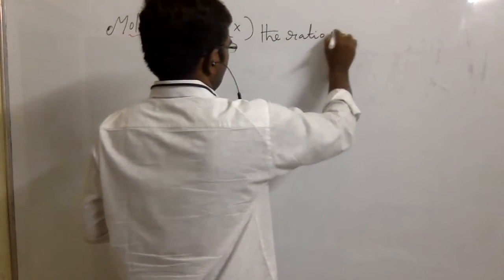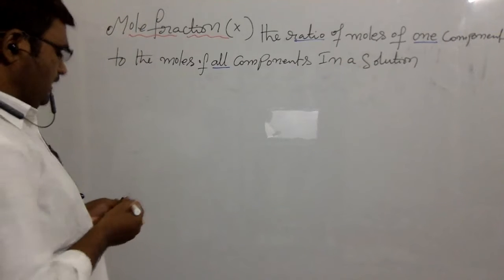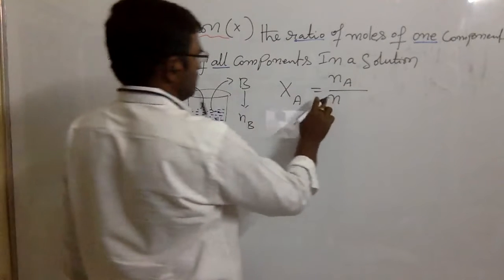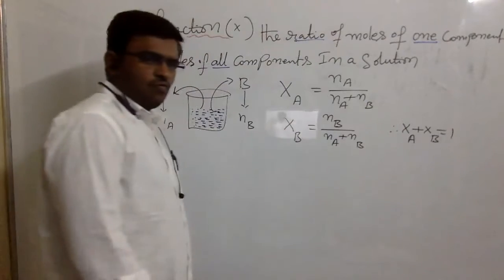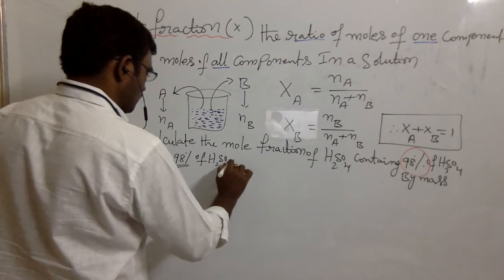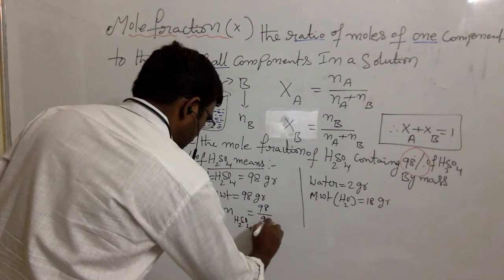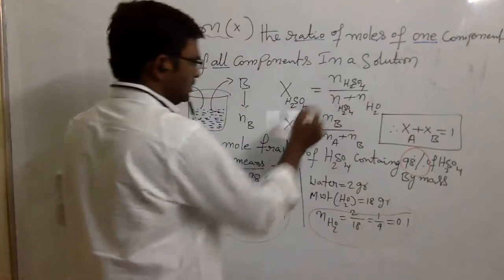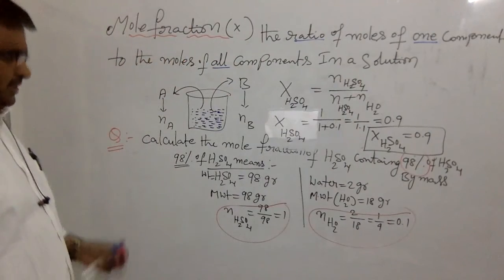Mole Fraction of Solutions